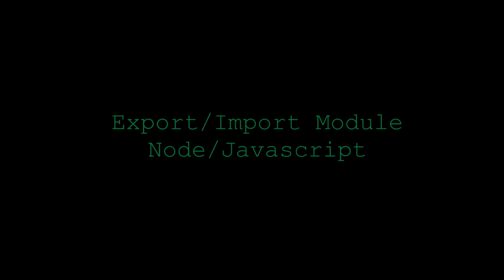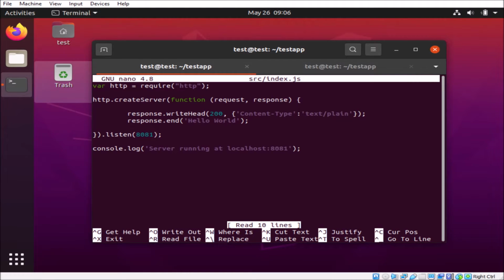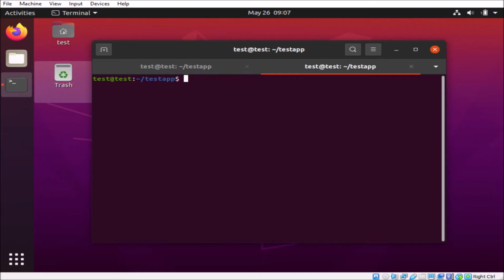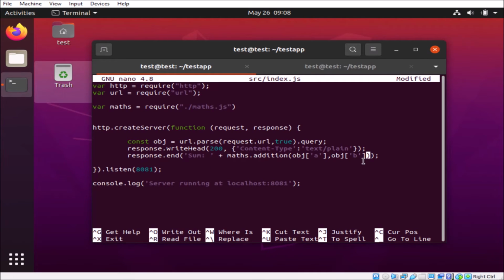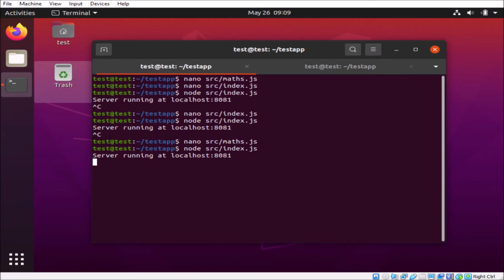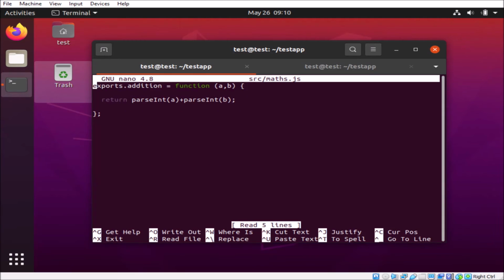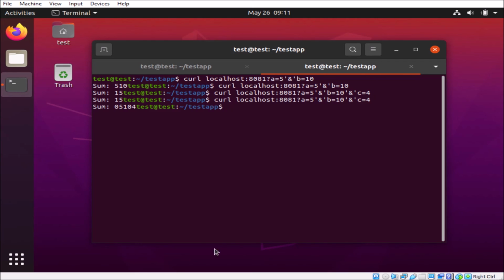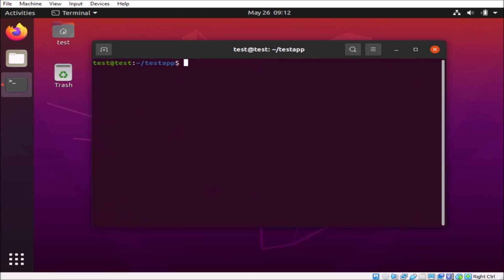Export/Import Module NodeJS JavaScript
In today's video, we are going to create a function in a separate file and import it into our main index.js file. We'll create a basic addition function that will take input parameters and return a sum to the user.